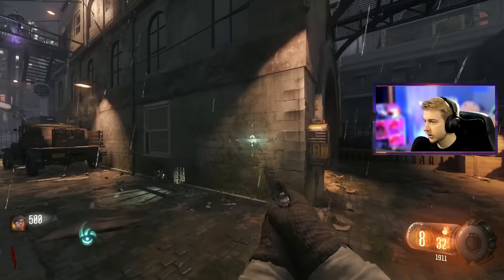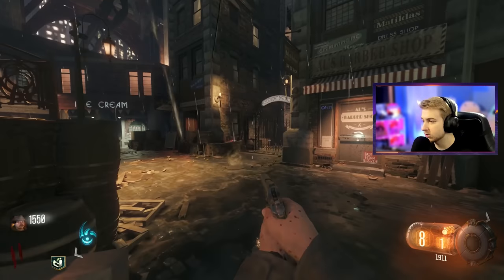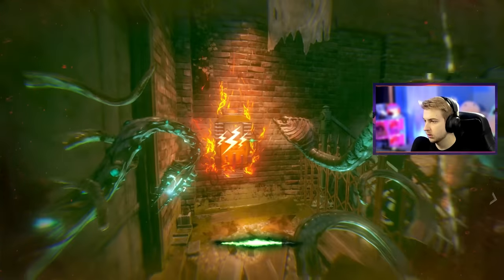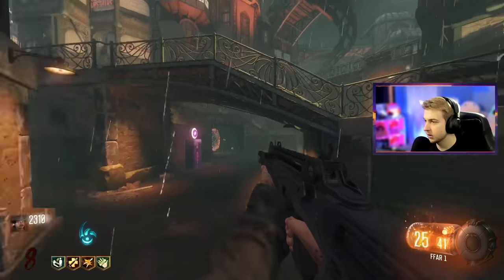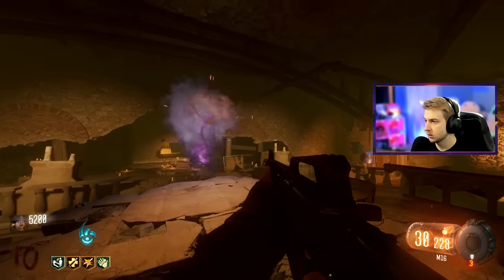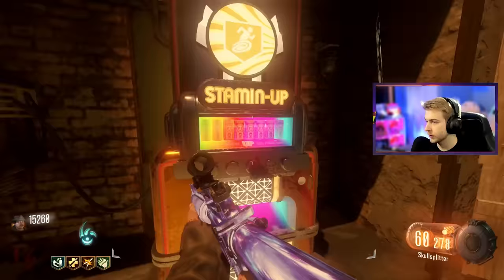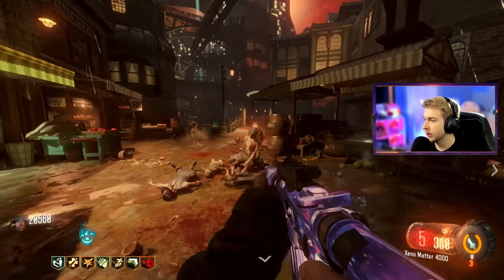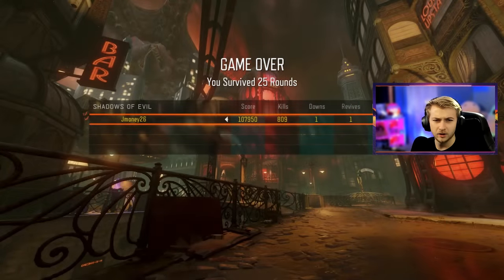What if Shadows of Evil was in Cold War?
what if we could play Shadows of Evil on Cold War Zombies.

✅LINKS✅
👕MERCH 👕

Main Monitor
2nd Monitor
Monitor Stand